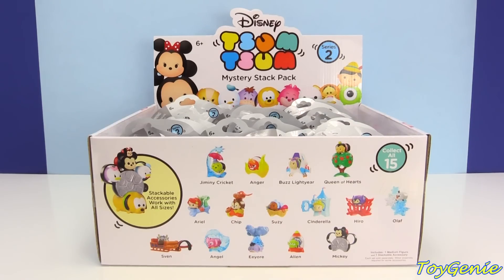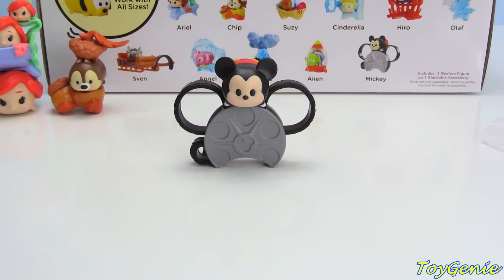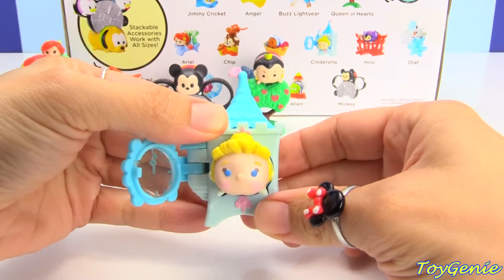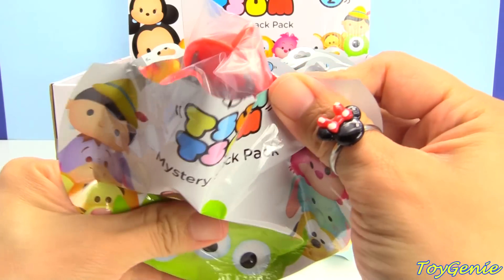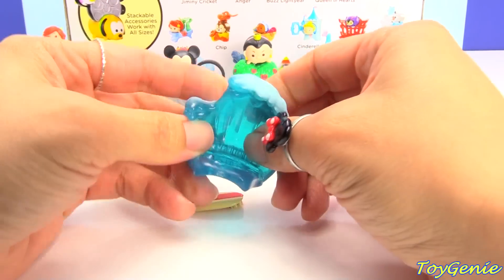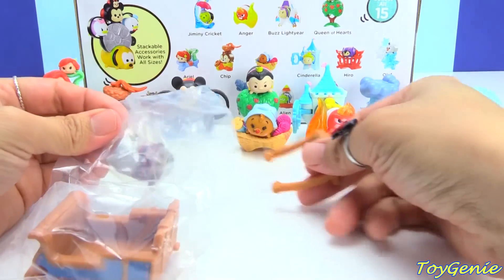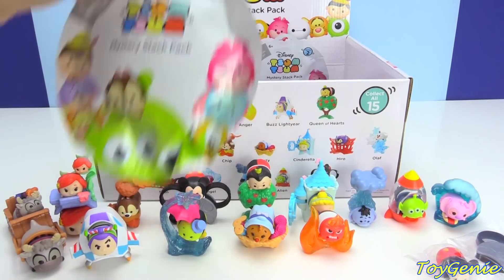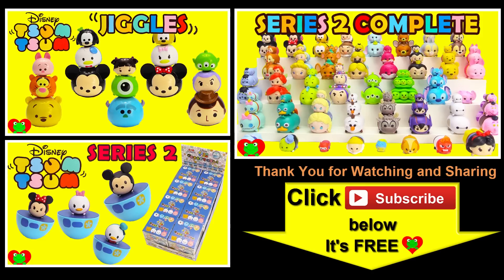Disney Tsum Tsum Mystery Stack Pack Blind Bags Series 2 Full Case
Disney Tsum Tsum Mystery Stack Pack Blind Bags Series 2 Full Case by Toy Genie Surprises.  In this video, I open up a full case of DIsney Tsum Tsums Mystery Stack Packs.  I also show the two most rare characters Buzz Lightyear and Ariel.  These are lots of fun to collect and allows for many different combinations to display.

This email is for Genie Present recipients only.  Due to the large amount of emails and spam that I receive daily, I can not respond to any other emails.  Sorry!  I read most of my comments but not my emails:
  thetoygenie  at  gmail dot com